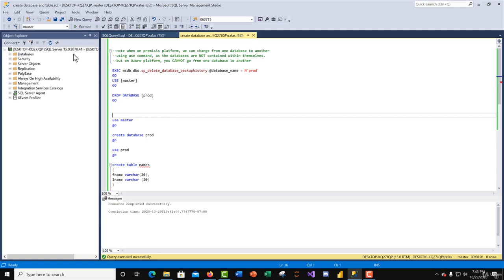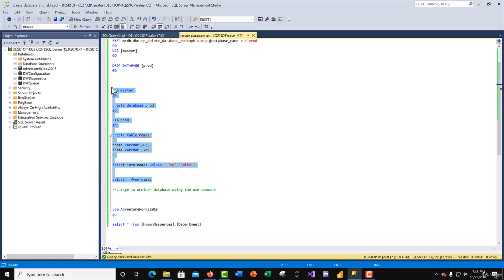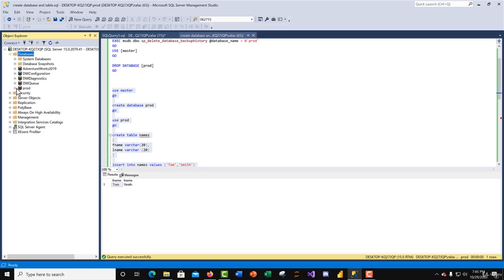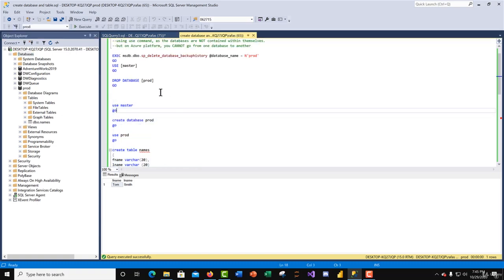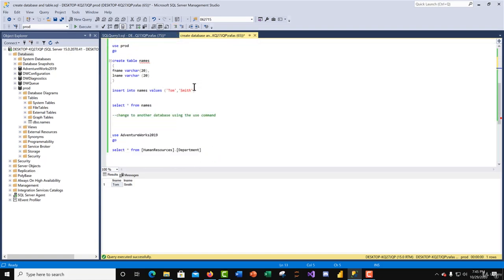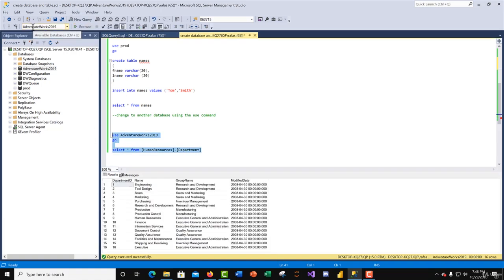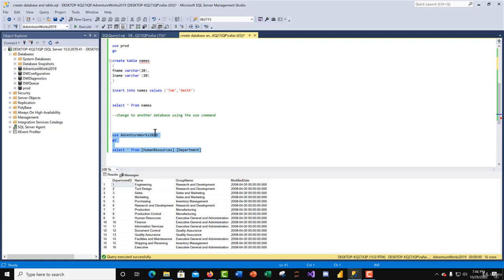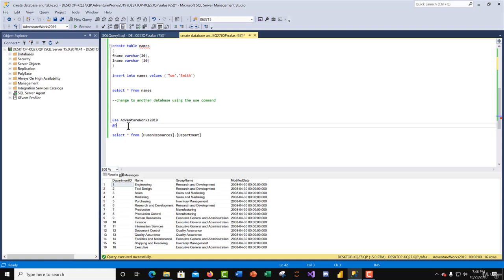13 CONNECT TO ON PREMISIS DATABASE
How to Connect to an On-Premises Database (Easy Tutorial)
Need to access your local database from the cloud? In this video, I walk you through how to connect to an on-premises database securely and efficiently. Whether you're working with legacy systems or building hybrid solutions, this guide will help you get started quickly.